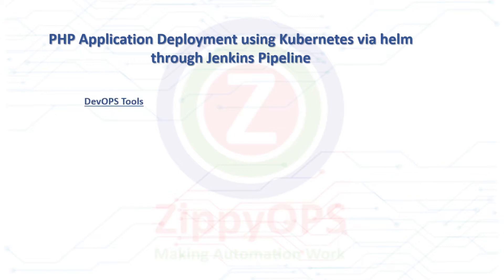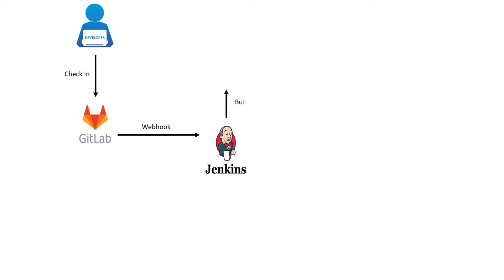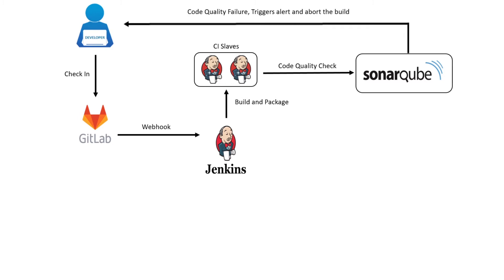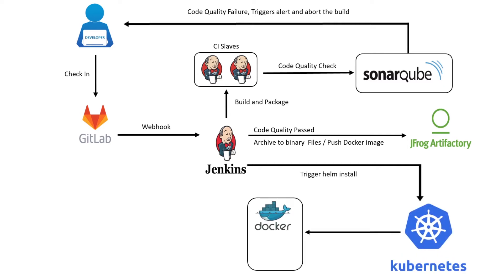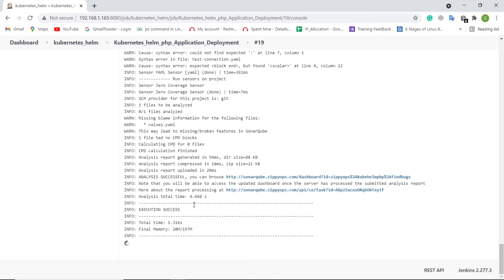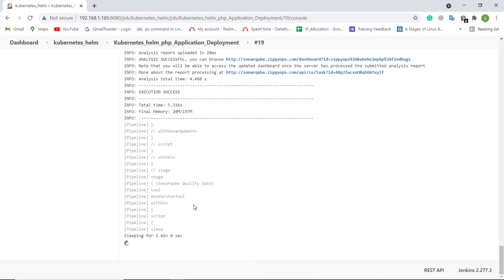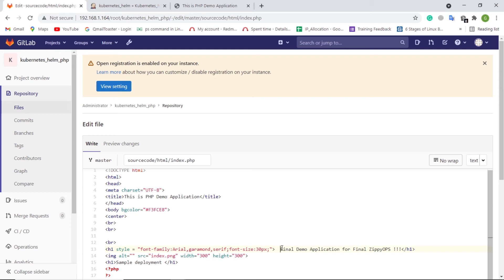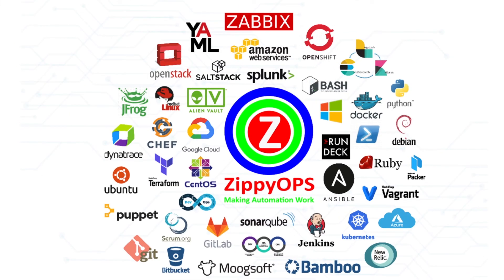Automated PHP Application Deployment on Kubernetes Cluster using Helm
This video is to demonstrate the deployment of PHP Applications on the Kubernetes cluster using Helm.